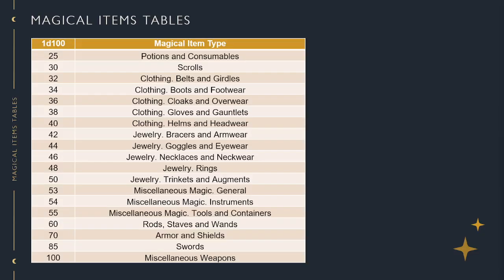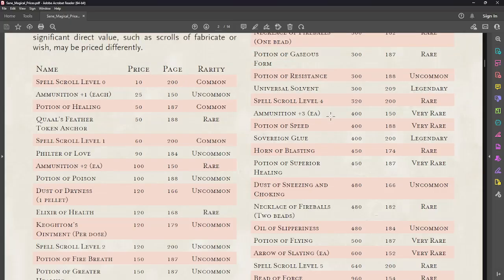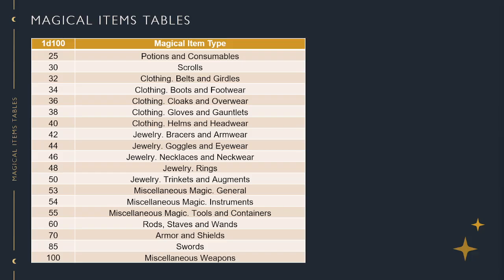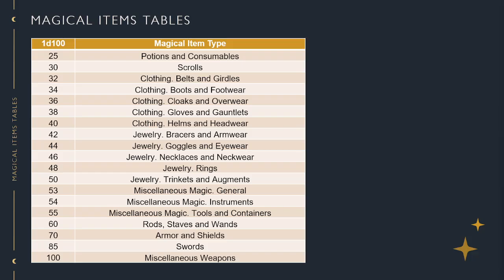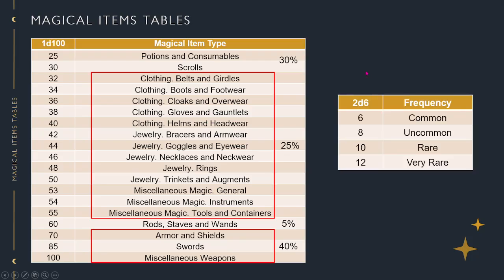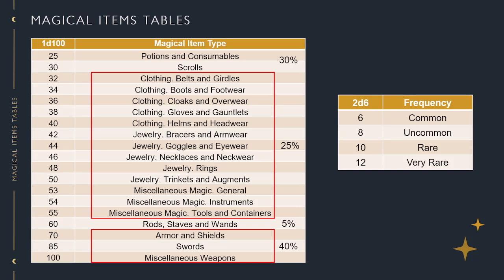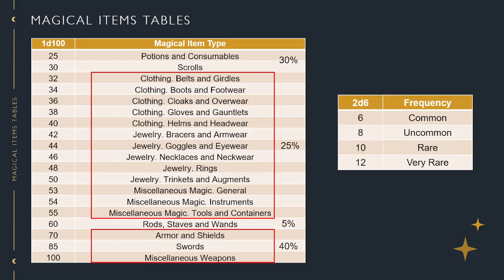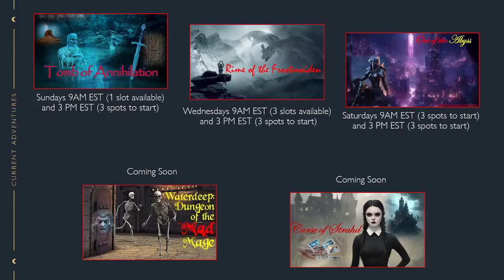5E 2024 D&D | Magic Item Tables | Drakeen